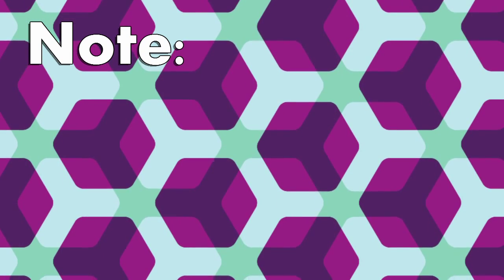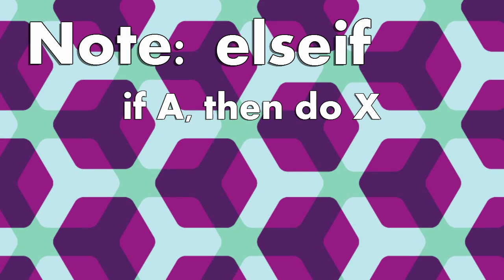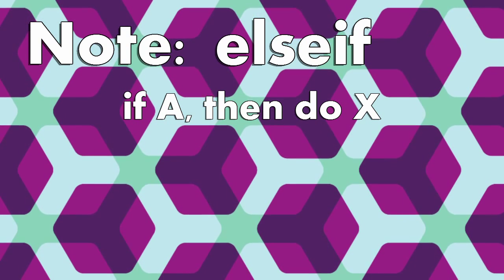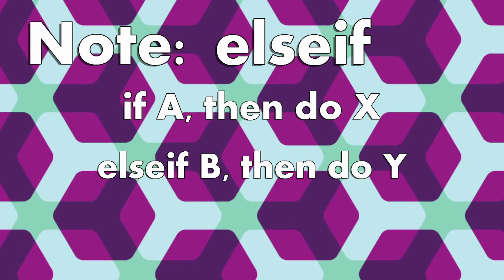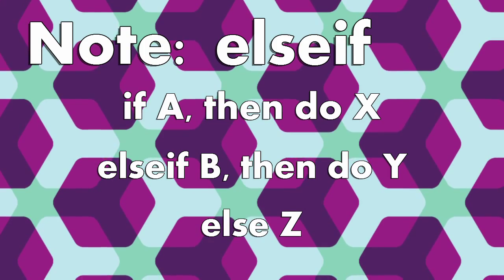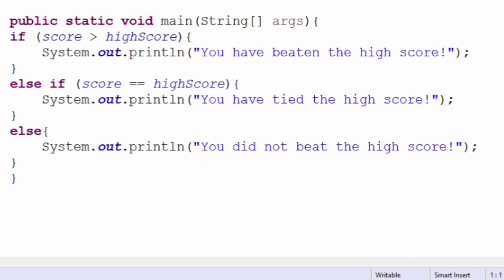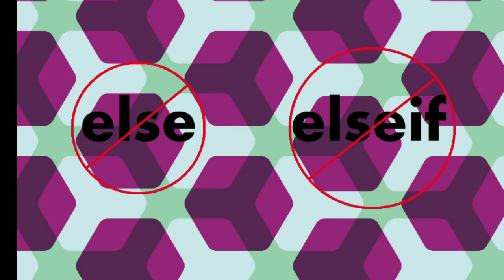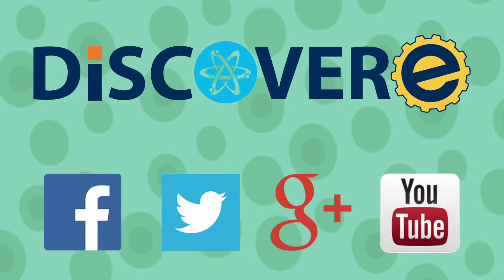[Intro to App Design] 1.9.1 - Conditionals and Comparisons